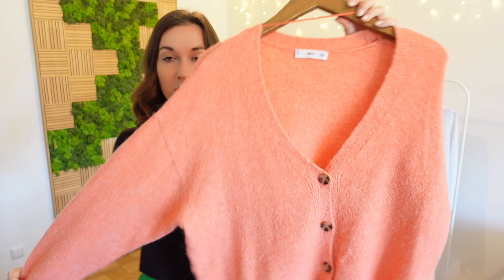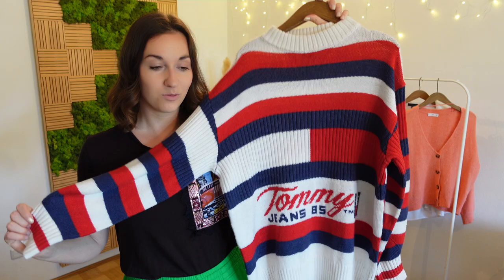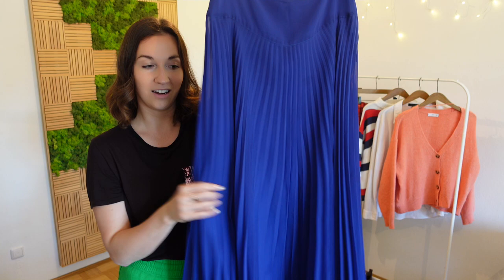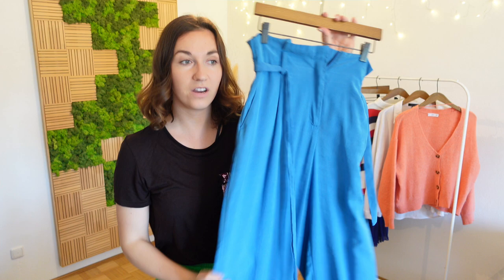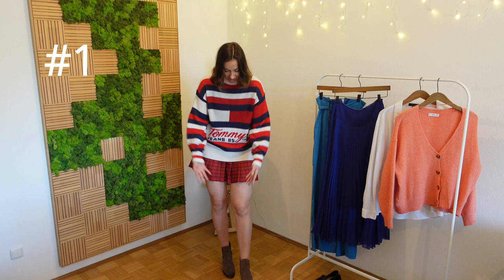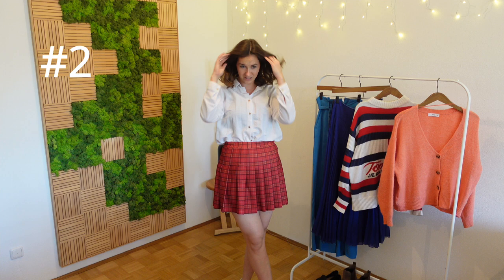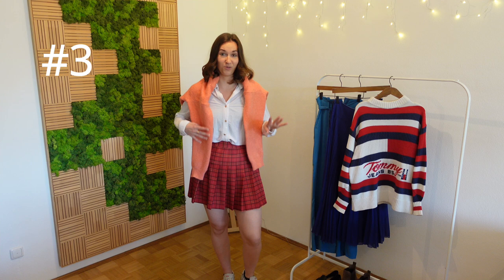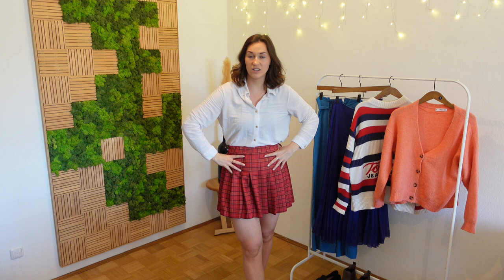Trying the Viral 333 Styling Method: Colorful Edition! Transforming My Wardrobe with Fresh Ideas!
"Get ready to dive into a burst of color with my latest video! I took on the viral 333 styling method, and let me tell you, it was a game-changer. In this Colorful Edition, I experimented with 12 vibrant outfits, unlocking a treasure trove of fresh combinations that I never imagined possible. From bold patterns to eclectic pairings, this challenge sparked my creativity and revitalized my wardrobe in ways I never expected. Join me as I share the exciting journey of discovering new styles and pushing the boundaries of fashion. Spoiler alert: I'm already thinking about doing it again with different pieces! If you're ready to inject some color and creativity into your closet, this video is a must-watch!"